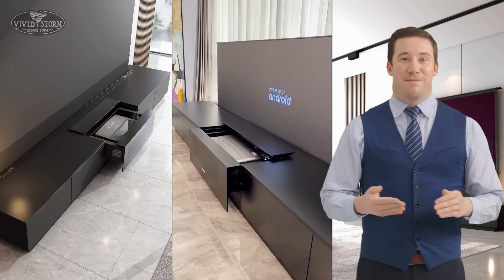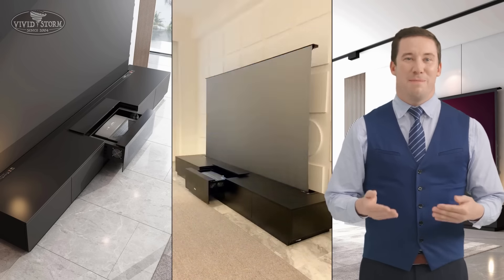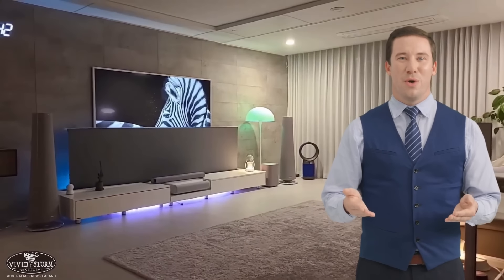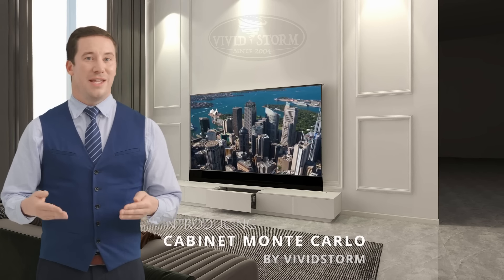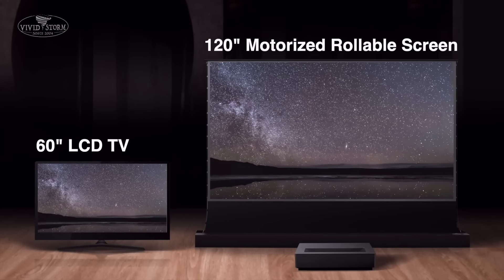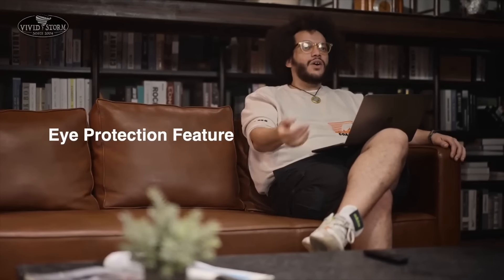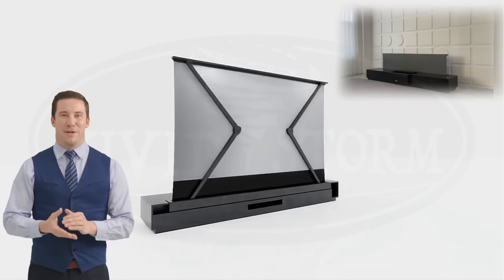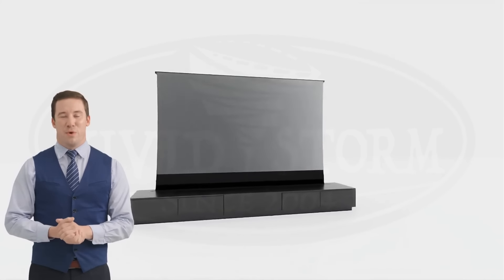Why VIVIDSTORM screens are the best choice for your 4K UST projectors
Video from @vividstorm australia & nz